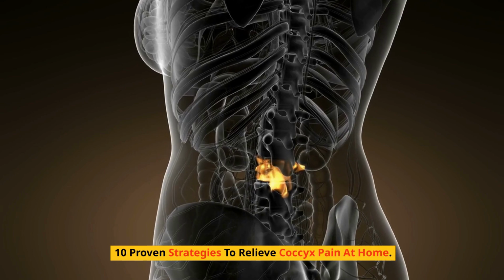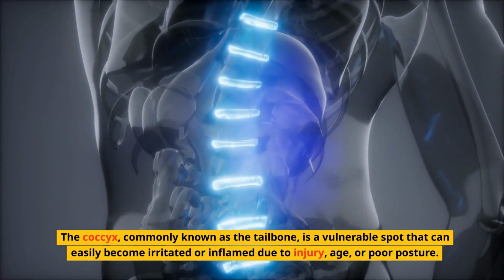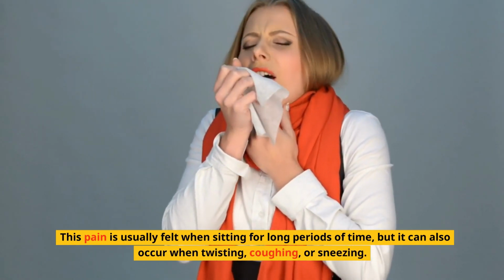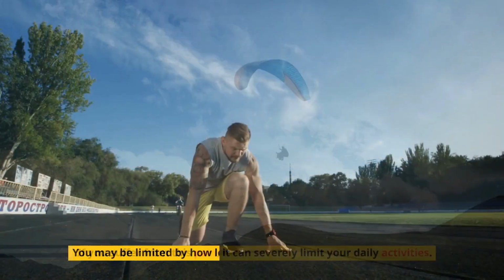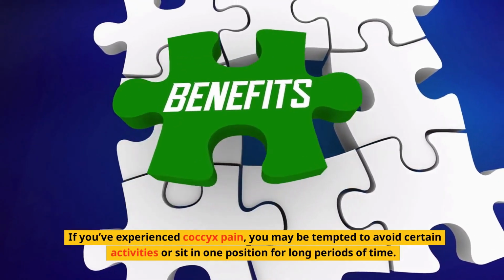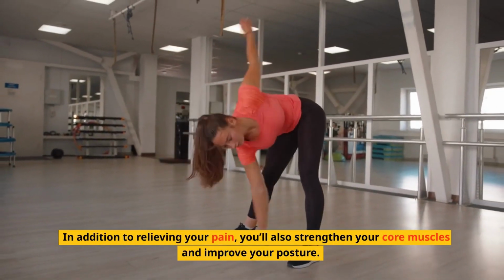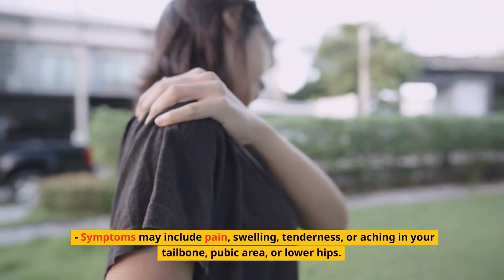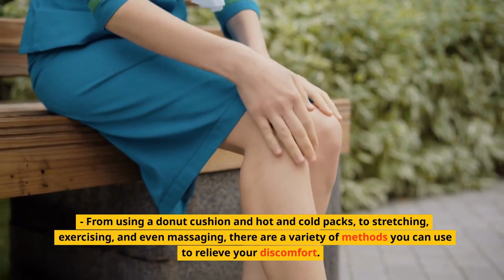Strategies To Relieve Coccyx Pain At Home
Are you suffering from coccyx pain? If so, you aren’t alone. The coccyx, commonly known as the tailbone, is a vulnerable spot that can easily become irritated or inflamed due to injury, age, or poor posture. Fortunately, there are several strategies you can try at home to relieve coccyx pain and get back to feeling like yourself. From using a donut cushion and hot and cold packs, to stretching, exercising, and even massaging, there are a variety of methods you can use to alleviate your discomfort. In this video, we’ll discuss 10 proven strategies to relieve coccyx pain at home.
What is coccyx pain?
Coccyx pain occurs when the tailbone becomes irritated or inflamed. This pain is usually felt when sitting for long periods of time, but it can also occur when twisting, coughing, or sneezing. Coccyx pain is relatively common. In fact, it affects roughly 50% of the general population at some point in their lives. Fortunately, coccyx pain is not serious, but it can be debilitating. If you suffer from this pain, it can severely limit your daily activities. You may be limited by how long you can sit or how far you can crouch. You may also experience pain when climbing stairs, driving a car, and even walking.
Benefits of relieving coccyx pain at home
Although coccyx pain may not be serious, it can still be debilitating. If you’ve experienced coccyx pain, you may be tempted to avoid certain activities or sit in one position for long periods of time. Avoiding these activities can cause you to develop chronic back pain, which can lead to other health issues. Remaining active may also reduce your risk of developing certain types of cancer. Fortunately, there are many ways you can relieve coccyx pain at home. The more you practice these methods, the quicker you’ll be able to relieve your pain. In addition to relieving your pain, you’ll also strengthen your core muscles and improve your posture. If you want to relieve coccyx pain while you’re at it, why choose the easy way when you can do it at home?
Coccyx pain statistics
- 1 in 5 people experience coccyx pain at some point in their lives. - Symptoms may include pain, swelling, tenderness, or aching in your tailbone, pubic area, or lower hips. - Treating coccyx pain at home can alleviate the symptoms and improve your quality of life. - If you’ve ever experienced tailbone pain, you’re not alone. - Fortunately, there are several strategies you can try at home to relieve coccyx pain and get back to feeling like yourself. - From using a donut cushion and hot and cold packs, to stretching, exercising, and even massaging, there are a variety of methods you can use to relieve your discomfort. - In this article, we’ll discuss 10 proven strategies to relieve coccyx pain at home.